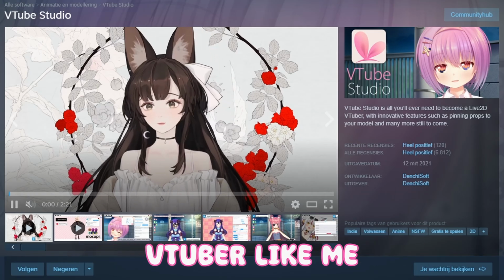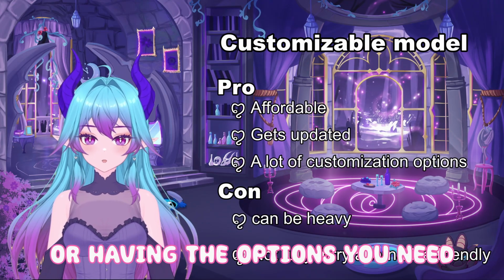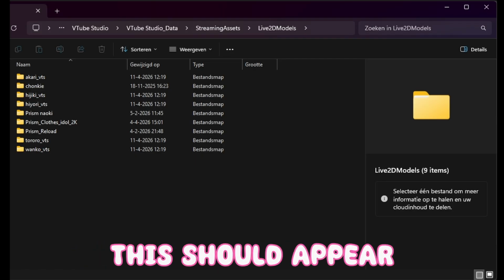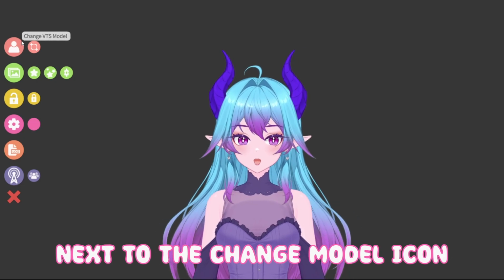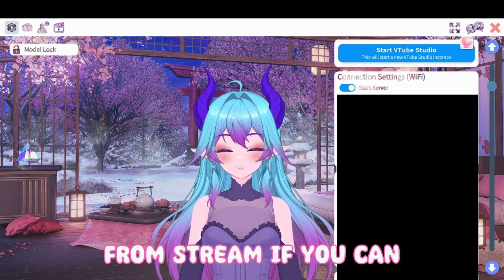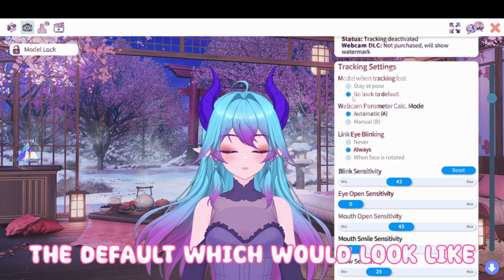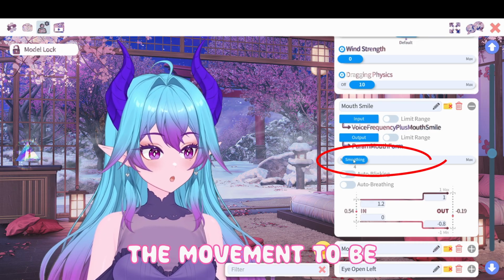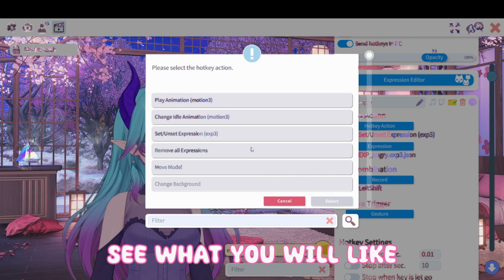A hectic guide to become a vtuber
Links to some amazing vtuber models!
Customizable modes:
  ↪ 0x4682b4 Pixel model

pre made:
Editor & Thumbnail :  me (but a big thanks to my friend nathan for helping me with the music choices)
Chapters:
0:00 intro
0:52 The must have for any vtuber
1:20 Type's of vtuber models
4:49 Things to keep in mind
7:50 vtuber studio Quick guide
22:01 outro
31  Smoothie - Ring Fit Adventure
5-36. Oracles of the Threefold Glint - KIRBY STAR ALLIES： THE ORIGINAL SOUNDTRACK
8 A.M. - Animal Crossing： New Leaf
Dodo Airlines Airport (Unfiltered Version) - Animal Crossing_ New Horizons Music Extended [OST]
Gran Turismo 5 Soundtrack_ feels so good - KEMMEI ADACHI (Lounge Music)
Best HD VGM 742A - Routine _ Map Screen 1 - [Trauma Center_ Under the Knife] 4
Floral Fields (Beanstalk Area) - Kirby Triple Deluxe Music Extended
Green Greens - Kirby Triple Deluxe Soundtrack 4
A Trip to Alivel Mall - Kirby and the Forgotten Land OST [012]
Hula Hoop - Wii Fit Soundtrack 4
Overworld Theme - Super Mario 3D Land 4
Route 19 (SpringSummer)